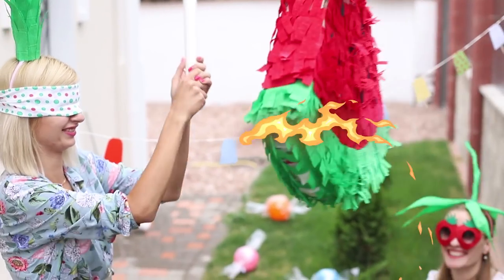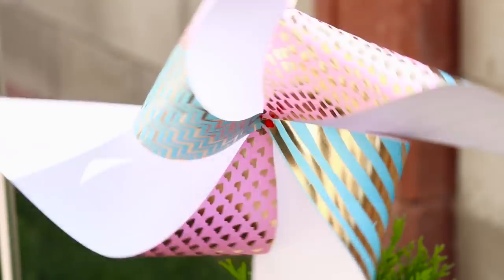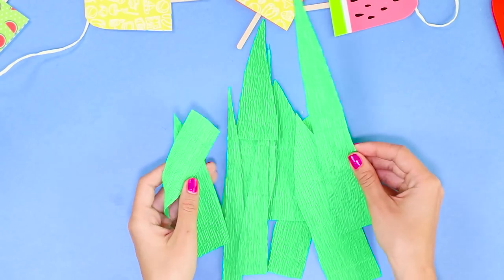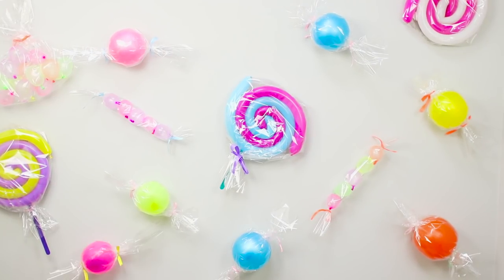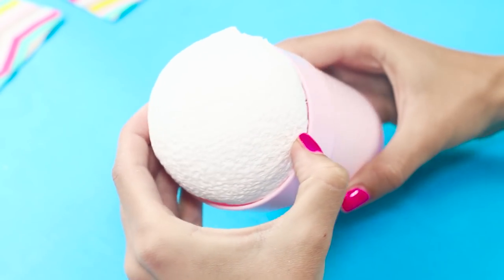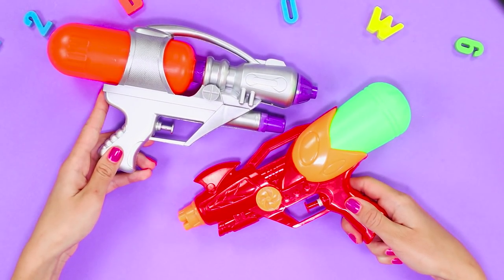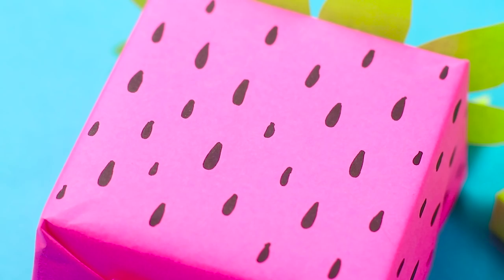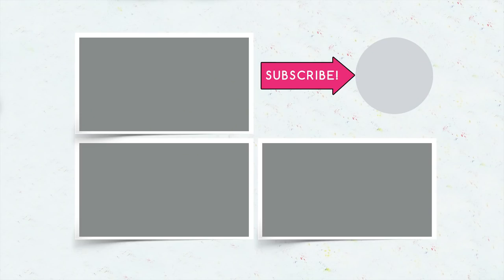17 Life Hacks And DIYs For Summer Party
Are you planning on having a cool summer party? Excellent! We also really like great parties! And today we've prepared a lot of life hacks and ideas for a cool summer party!

Supplies and tools:
• Watermelon
• Knife
• Water gun
• Rope
• Paper cups
• Jelly sweets, marshmallow
• Wooden sticks
• Balloons
• Fan
• Sleeve
• Сrepe paper of different colors
• Hoop
• Hot gun
• Foamiran
• Marker
• Two-sided scotch
• Cardboard
• Thread
• Awl
• Paint tape
• Сolored paper
• Ice cream sticks
• Shenyl sticks
• Straws
• Feathers
• Eggs
• Chips
• Coca-Cola bottle
• Banknote

16 Edible School Supplies! Prank Wars!

Question of the Day: what party life hack did you like the most?